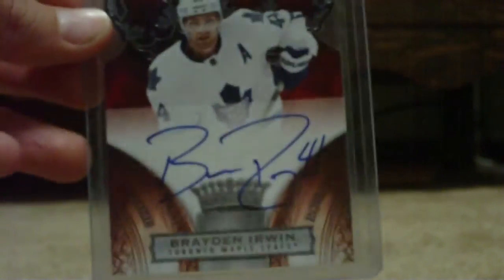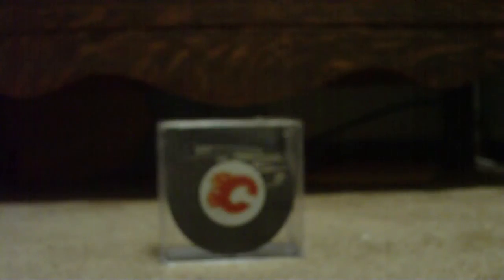Mail Week #10!!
this week i didn't get to many packages but i did get 1 sick PC item this week, so to figure out what it is please watch the video. also please go check out CloutsnChara.com